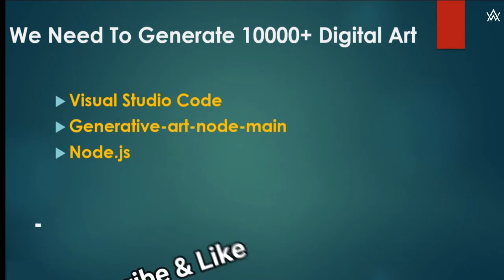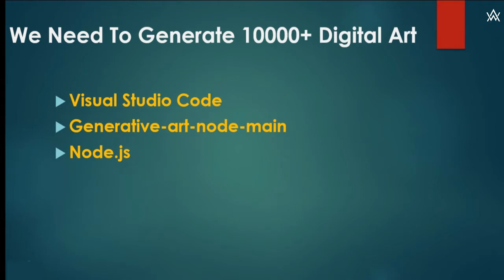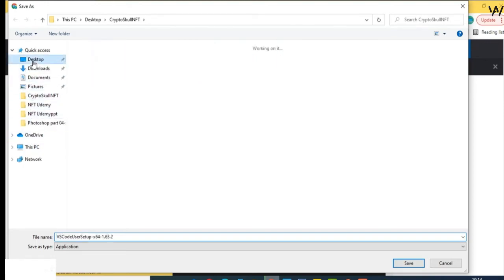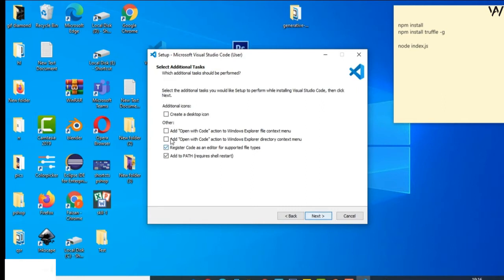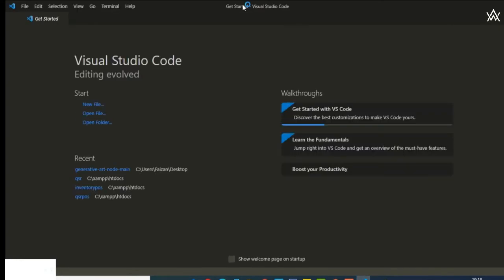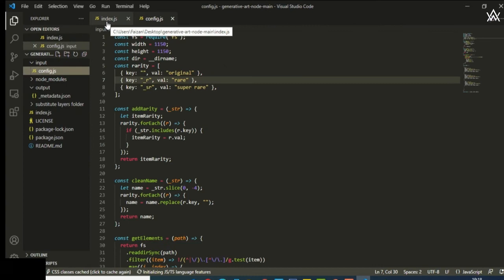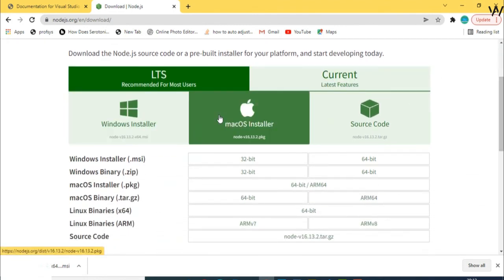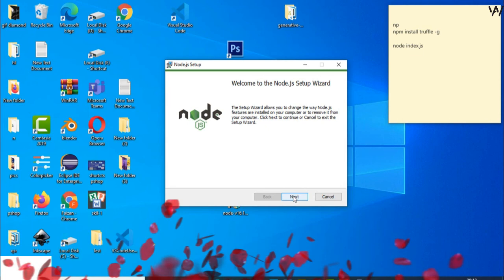Downloading Resources | NFT Collection Complete Guide | Installing VS Code | Downloading Node js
Today in this video we will see How to download the necessary resources for generating the NFT Collection. Without these resources you will not be able to generate more than 10000  NFT Collection. In this video we will download the resources like installing Visual Studio Code. Node. main and Node Js.
1) Vs Code
2) Node Js
3) Node. main
4) NFT Collection
5) NFT Collection Creation